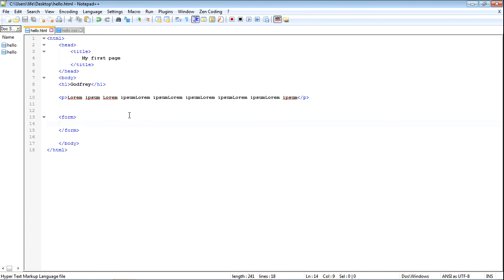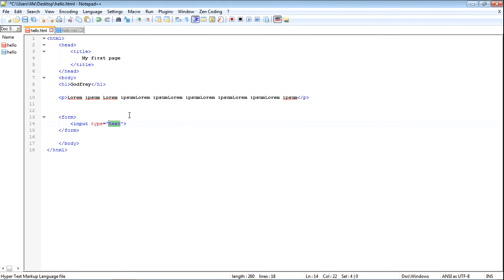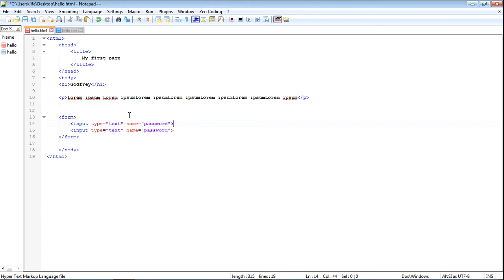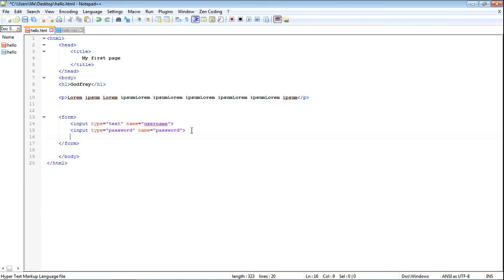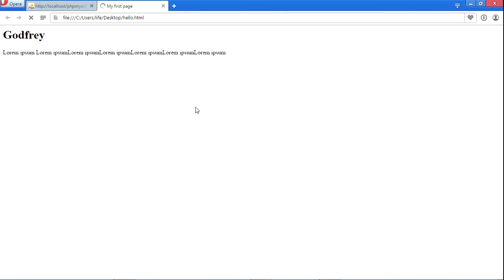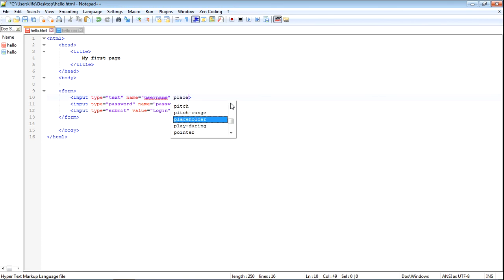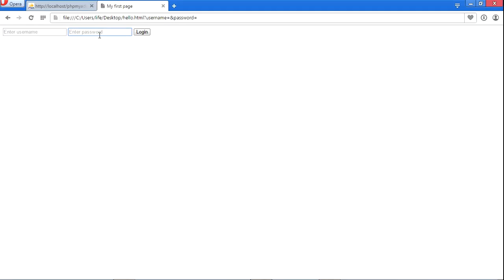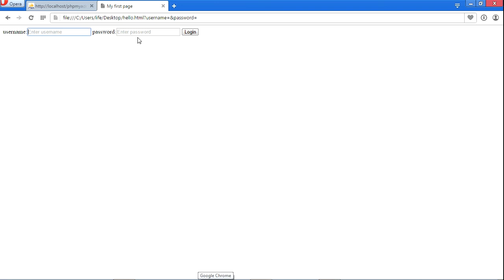HTML form for complete biginners